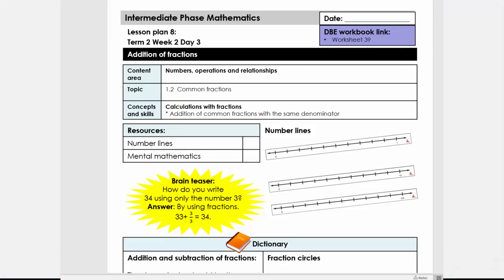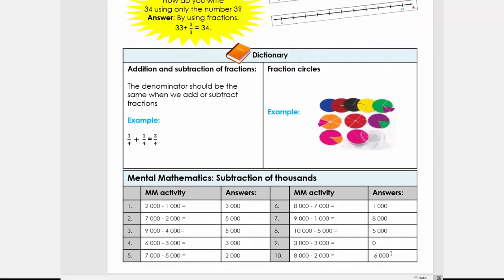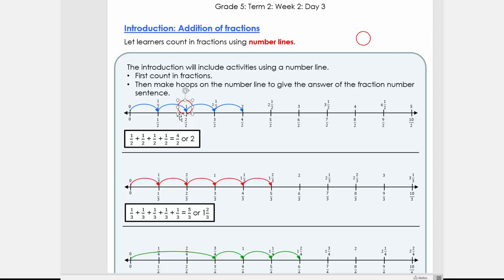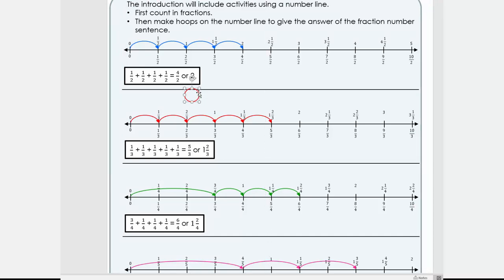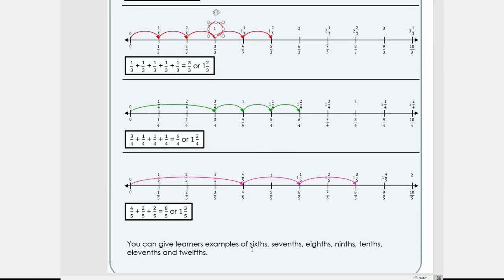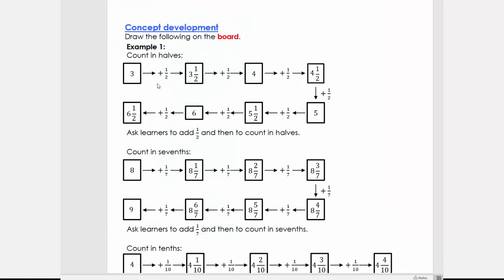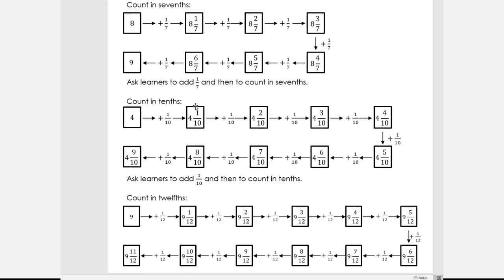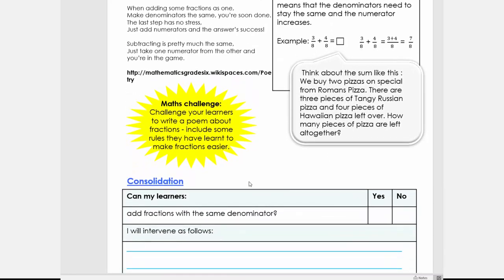Maths Grade 5 Term 2